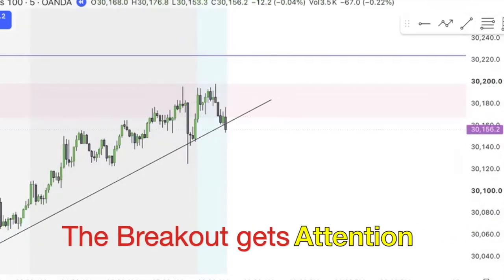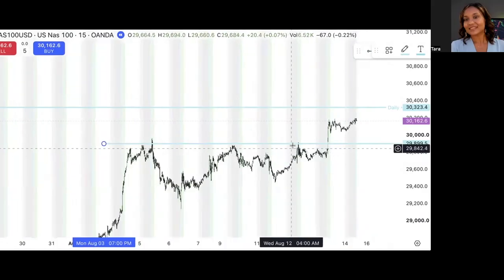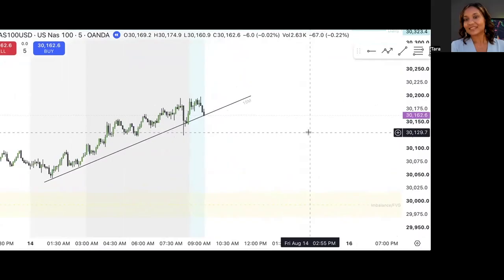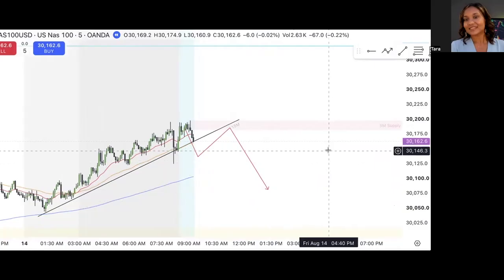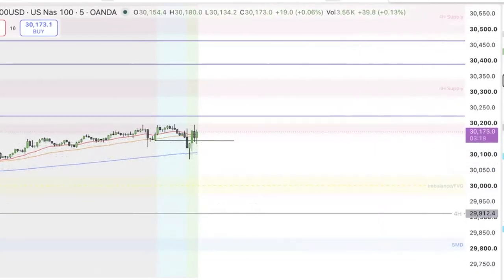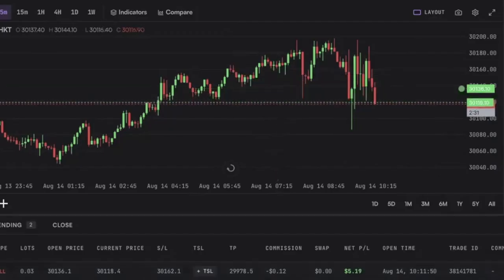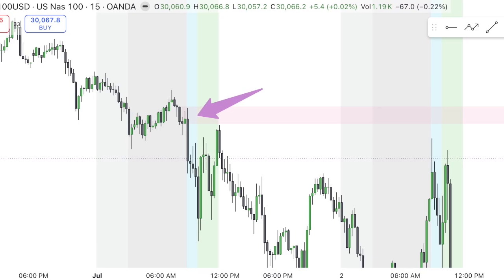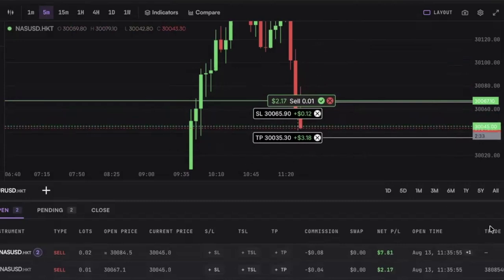Break & Retest w/ 3-Bar Reversal - My Complete Entry Strategy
In this Break and Retest Strategy, I’ll walk you through my complete entry process and show you how I use the 3-Bar Reversal to help confirm my entries.

We’ll go step by step through how I identify the market direction, find my key level, watch for the breakout and retest, look for 3-Bar-Reversal confirmation, and plan my entry, stop loss, target, and trade management.

The breakout gets attention, but the retest shows intention. For me, the retest alone still isn’t enough. I want to see confirmation before I enter.

In this video, I’ll show you how I put the complete process together on the chart, including real trade examples so you can see what I’m looking for from setup to entry and exit.
If you’re learning to trade and want a calm, simple approach to finding higher-quality setups, this lesson will help you understand what to look for before taking the trade.

0:20 Market direction and context
2:00 Identify My Set Up Opportunity
2:48 Check for News
3:15 Using the EMA's
3:33 Trade #1 Break and Retest of 5M Supply
5:27 Entry confirmation
6:14 Live Trade Management
7:06 Trade #2 Break and Retest of 15M Supply
7:50 3-Bar-Reversal Entry Confirmation
8:28 Live Trade Management

We cover:
Market direction and context
Support & resistance / supply & demand
The breakout
The retest
3-Bar-Reversal entry confirmation
Entry and stop-loss placement
Profit targets
Trade management
Complete trade examples

On this channel, we focus on:

• Break & Retest trading strategies
• 3-Bar Reversal confirmations
• Supply and Demand concepts
• Entry timing and trade execution
• Trading psychology and discipline
• Building consistency through process and patience

As an educator with over 30 years of teaching experience, I specialize in breaking complex concepts into simple, actionable steps. My goal is not only to help you understand a setup—but to help you become the trader who can execute it consistently.

Because successful trading isn't just about finding the right strategy.

It's about developing the confidence, patience, and discipline to follow your plan.

If you're tired of chasing trades, second-guessing entries, or jumping between strategies, you're in the right place.

📊 Trade Your Strengths
Discover how you naturally make decisions and build a trading plan that fits you: